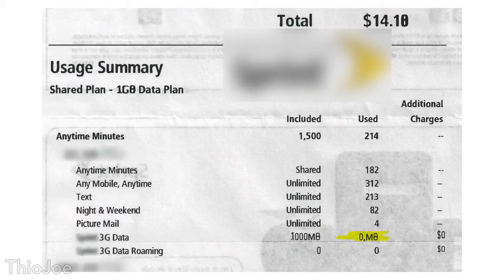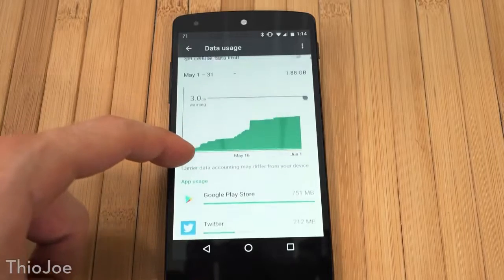How to get unlimited GB